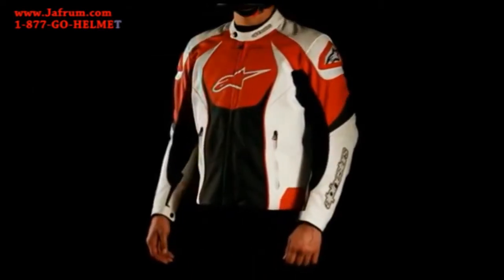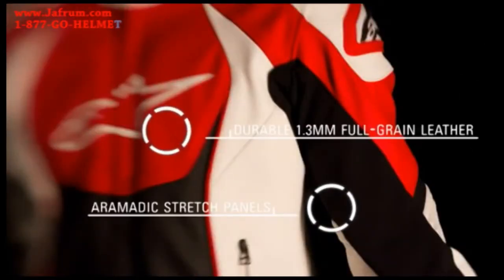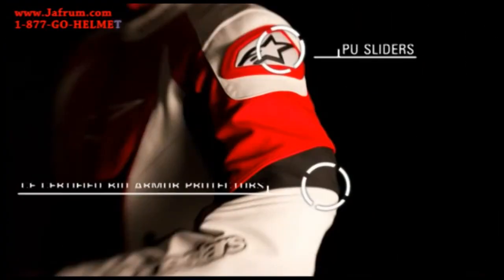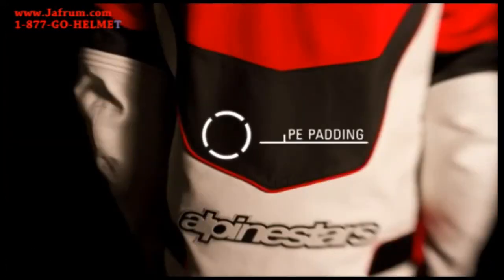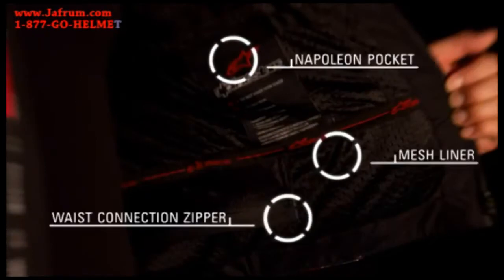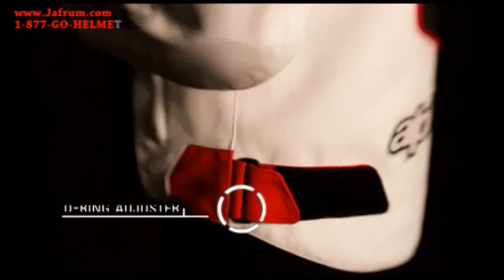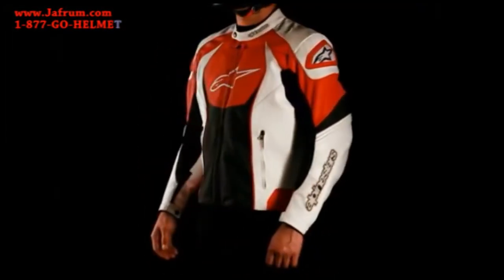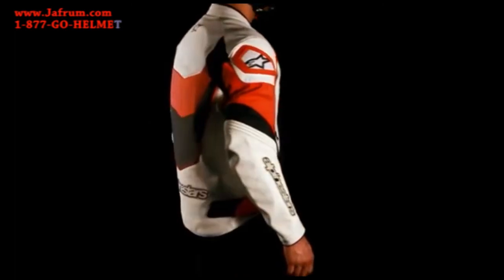Alpinestars GPR Perfortated Leather Jacket Features Overview - Jafrum.com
Alpinestars GPR Perfortated Leather Jacket at Cheap Discount Prices on Jafrum.com . Buy

Be sure to check out our full selection of Alpinestars Jackets Men on Jafrum.com

Mens Alpinestars GP-R Leather Jacket.

Features:

- 1.3mm full-grain leather with perforated inserts on the front, back and sleeves
- External PU sliders on the shoulders
- Built-in foam back padding
- Lateral accordion stretch panels across the back
- Longitudinal underarm aramidic stretch panels
- Inner mesh lining with stretch panels inserts that work with the outer stretch zones for improved flexibility and a precise fit
- Removable. adjustable CE certified Bio Armor protectors in the elbows and shoulders
- Chest and back pad compartments with PE comfort padding (CE certified Bio Armor back insert and Tech Chest Guard available separately as an upgrade)
- Snap connection system to integrate CE level 2 certified Bionic Race back protector
- Leather neck flap with snap button closure
- D-ring waist adjustment
- Internal waist connection zipper allows attachment to select Alpinestars leather or textile pants
- Ykk zippers